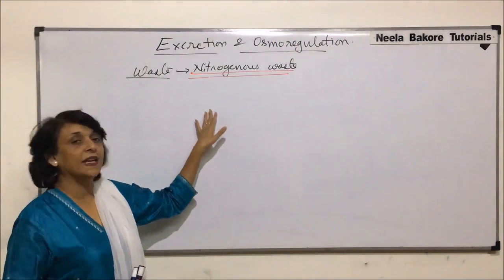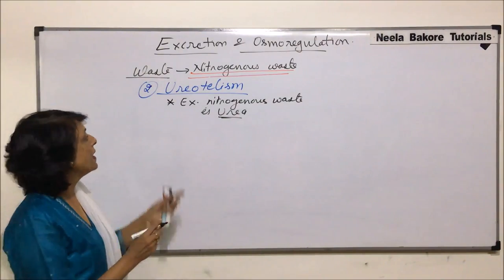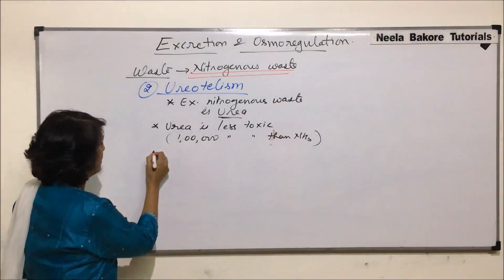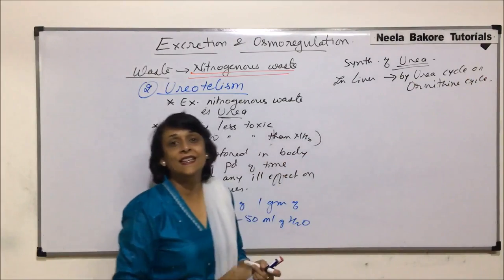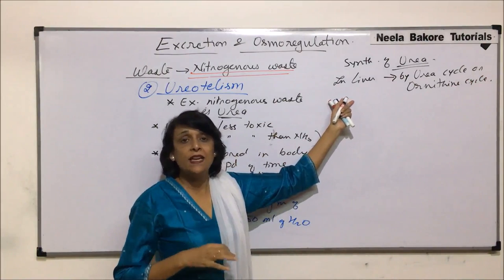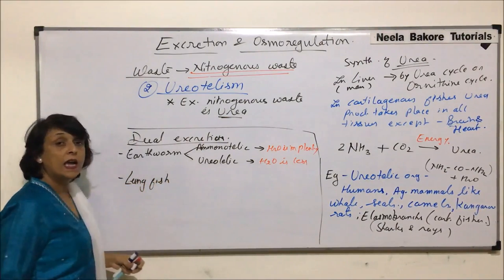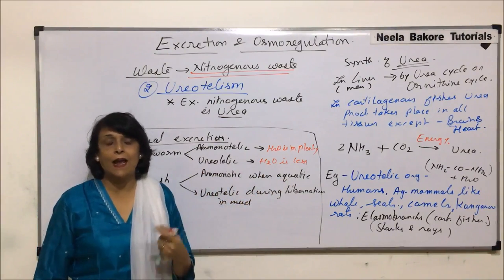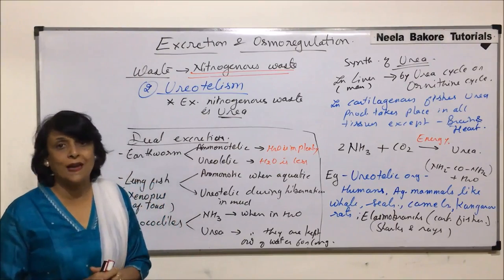Excretion and Osmoregulation | NEET | Ureotelism | Neela Bakore Tutorials